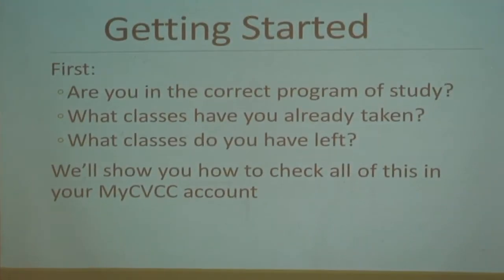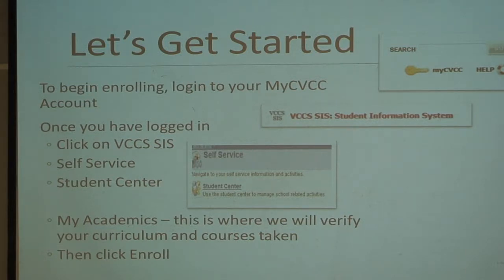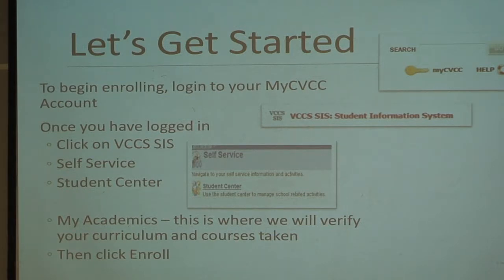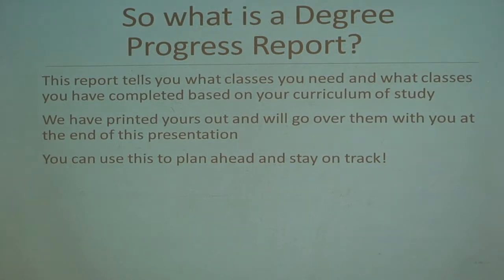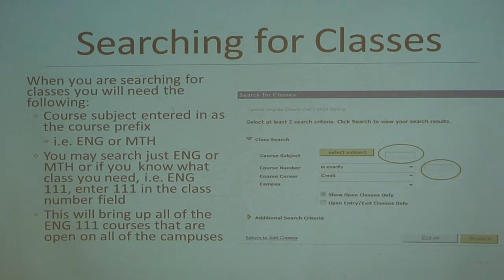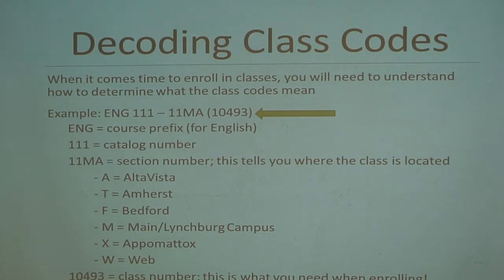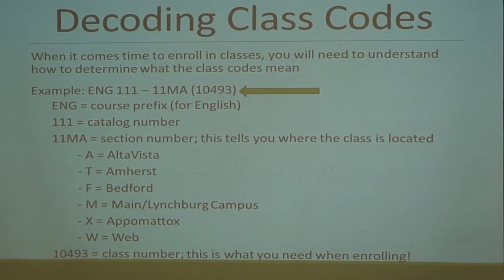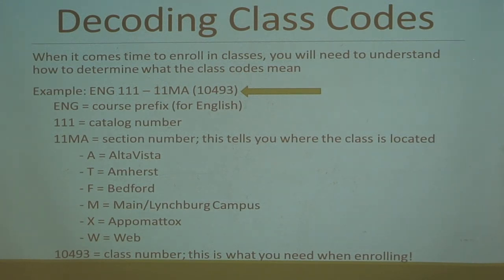Get a Head Start on Fall Registration presented by Kimberly French and Emily Muniz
HELP Workshops Spring 2014
Central Virginia Community College